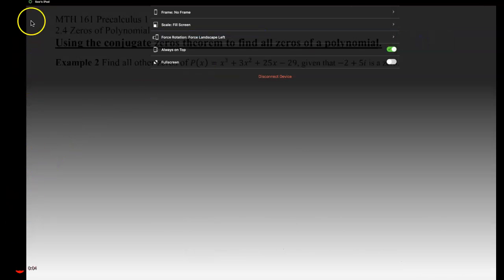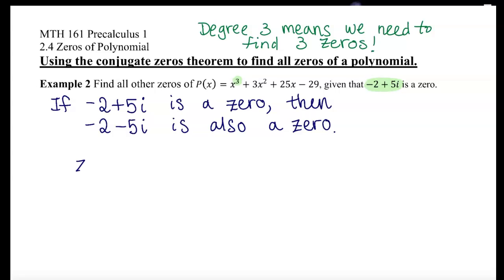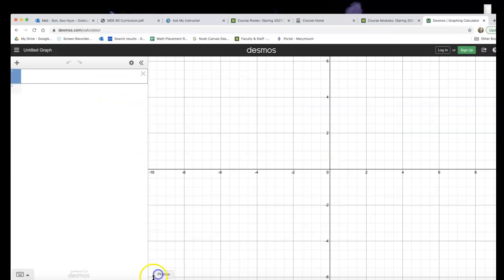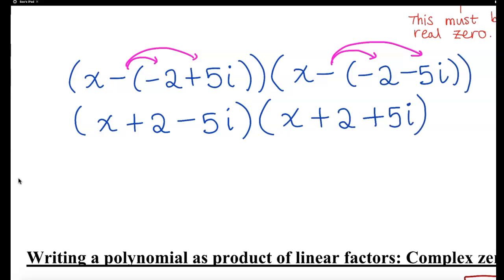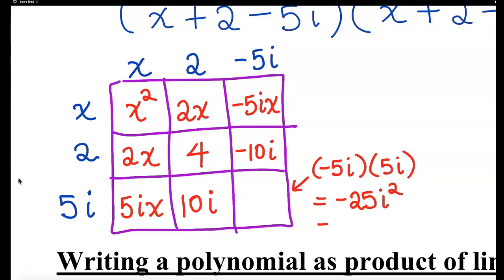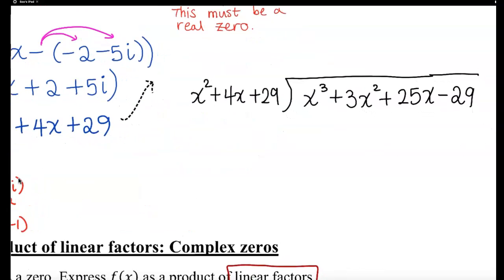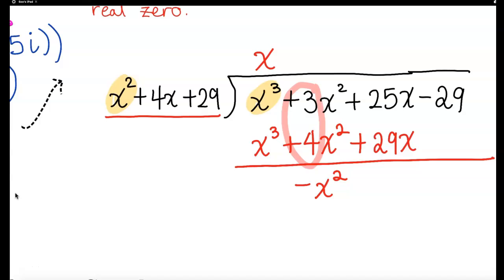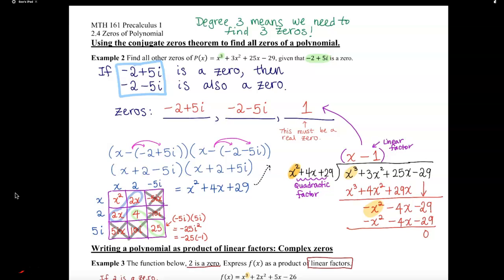MTH 161 Section 2.4 Using the Conjugate Zeros Theorem to Fin